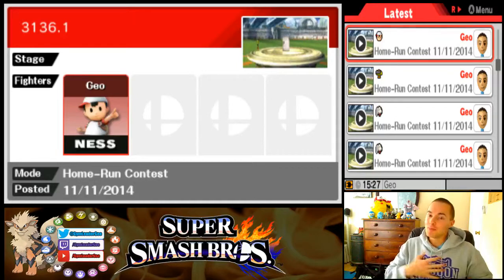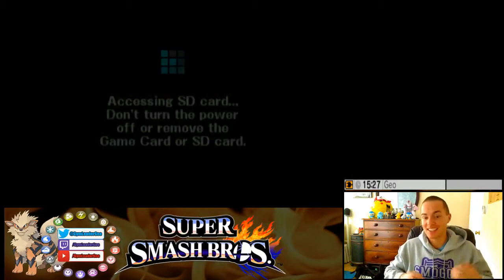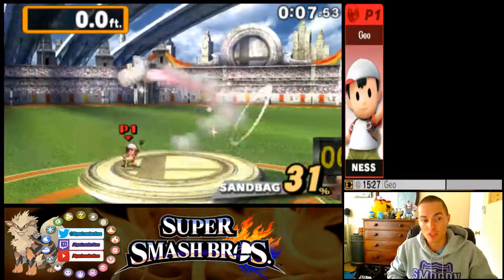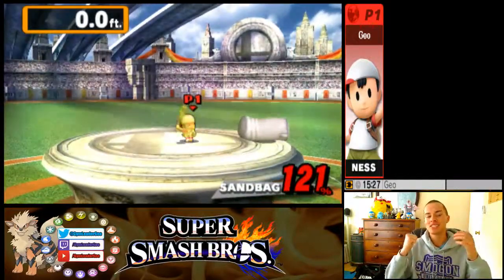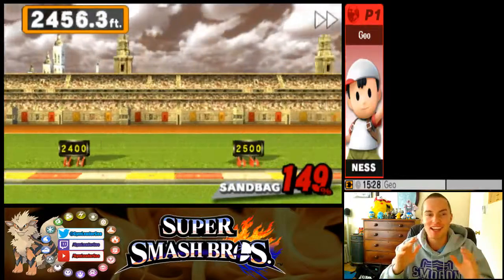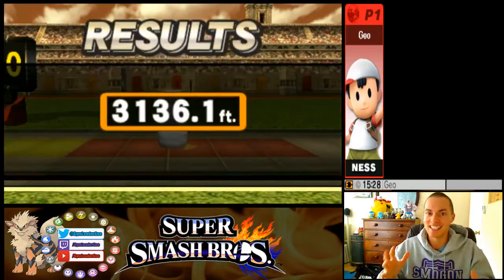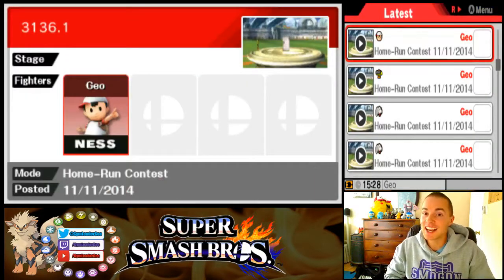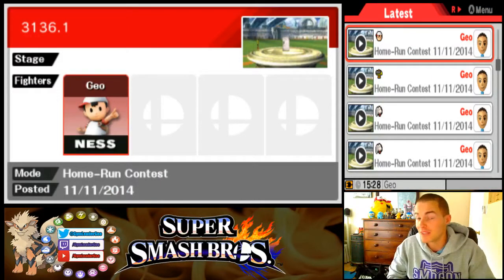Home-Run Contest Made Easy - Ness 3136.1 ft. (Super Smash Bros. 3DS)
Easy strategy for a good score with Ness in the Home-Run Contest! (Super Smash Bros. 3DS)